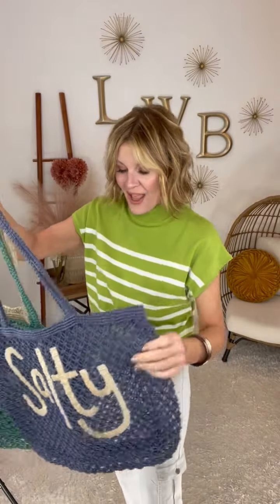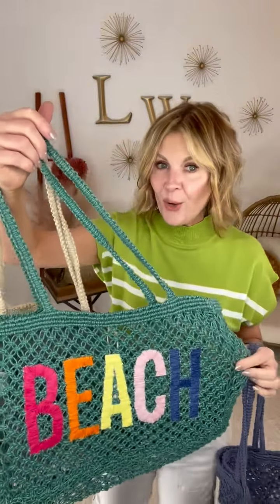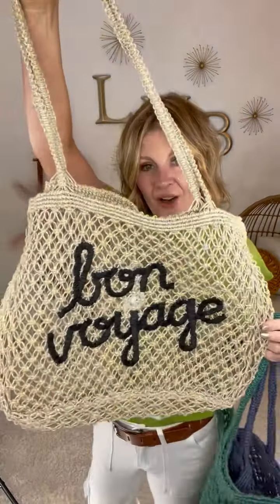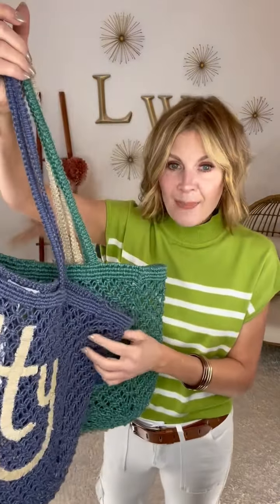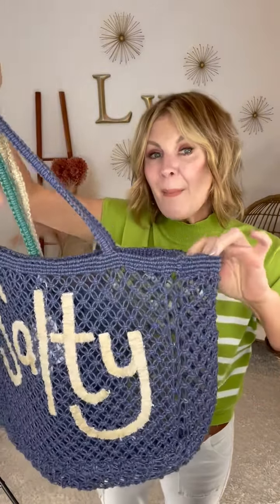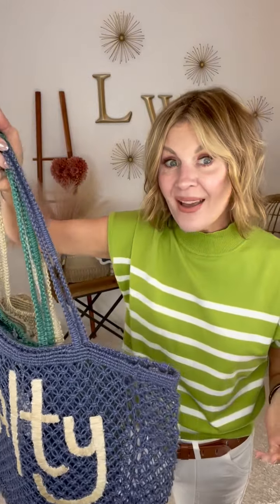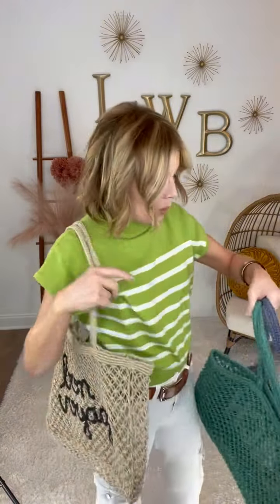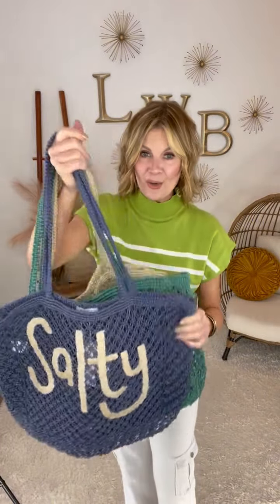Outfit of the Day with Val